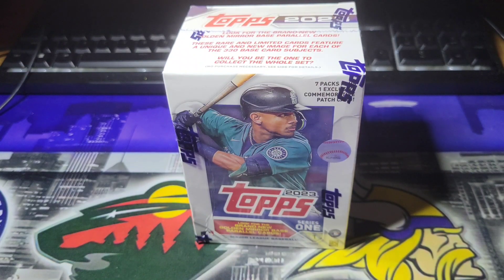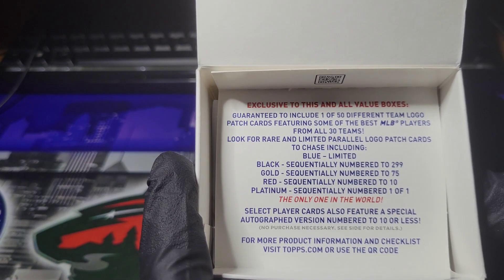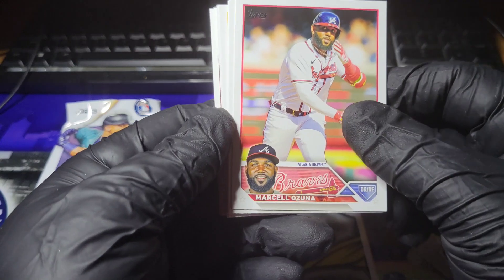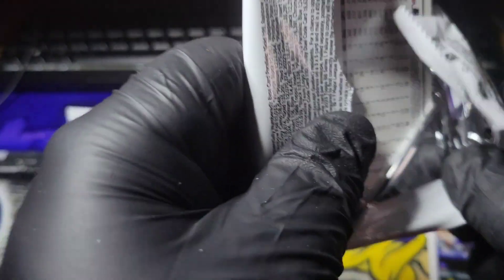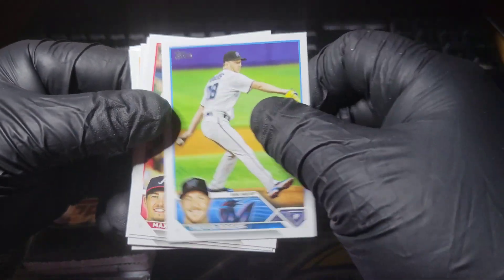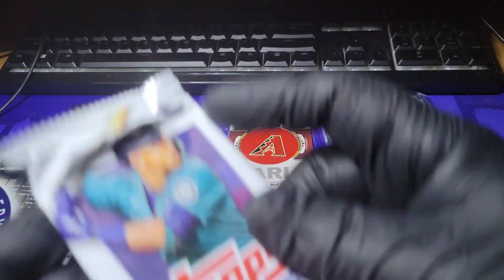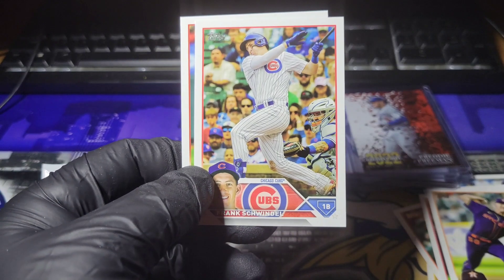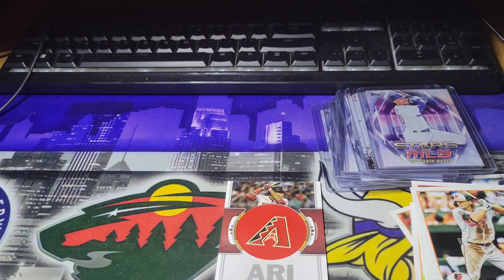New! Topps Series 1 Baseball Blaster Box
Opening a Blaster Box of Topps Series 1 Baseball